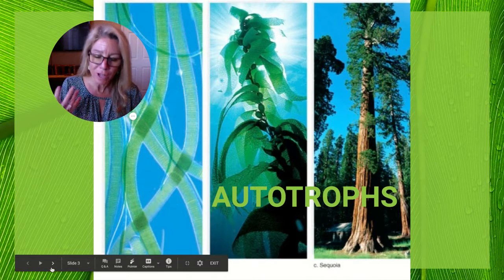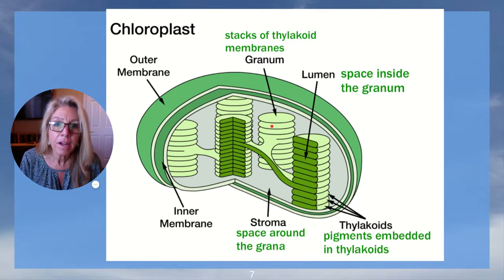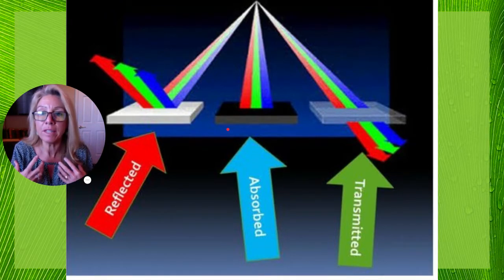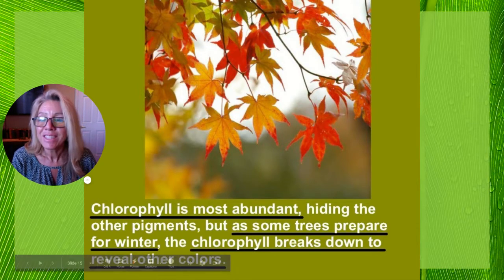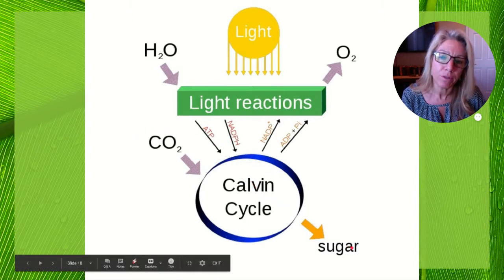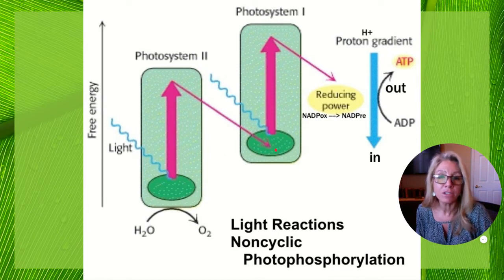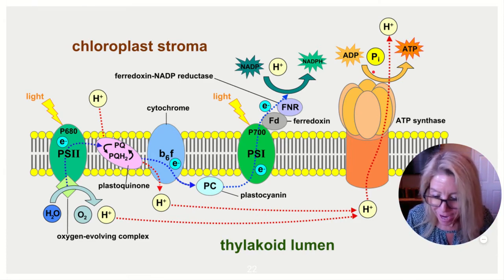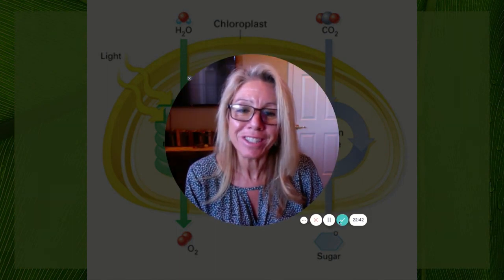HBio Ch.8/Part 1: Photosynthesis Overview & Light Reactions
This video provides an overview of photosynthesis, the electromagnetic spectrum coupled with the absorption spectrum and then focuses on the anatomy of a chloroplast and the Light-Dependent Reaction.

Here are the Group Shared Notes (w/link to Google Slide Presentation) that my students use during these videos